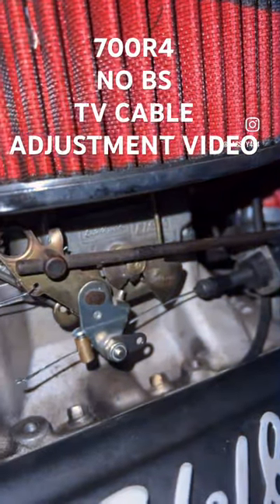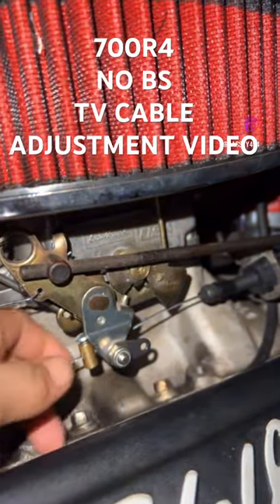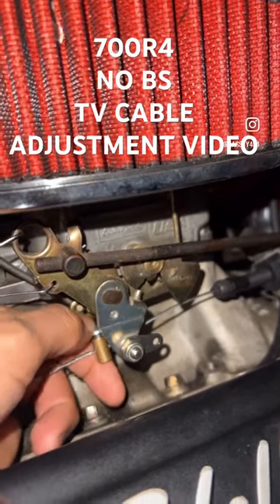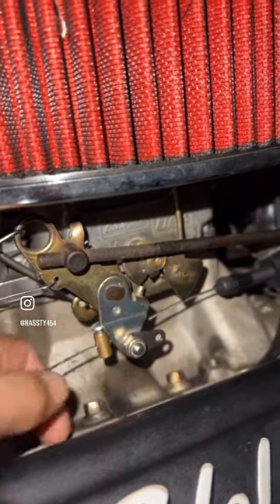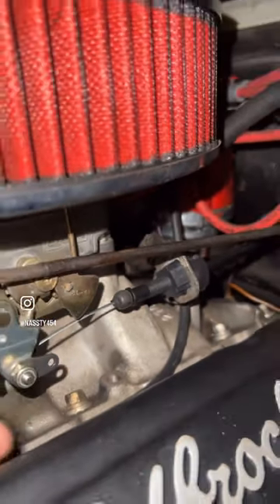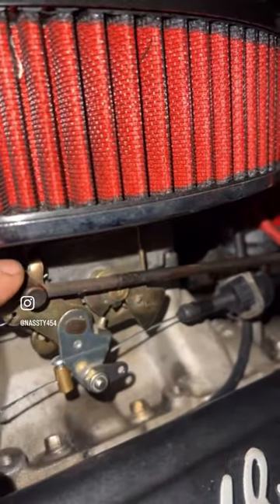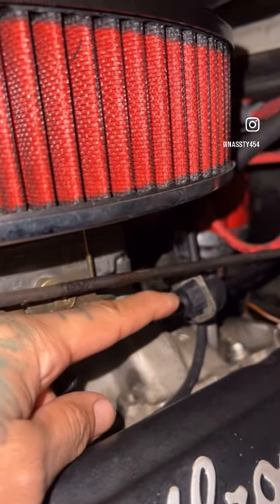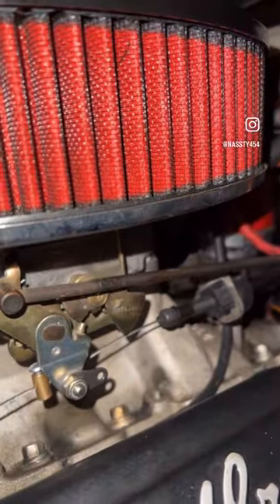Adjust your TV / DETENT CABLE in 30 seconds. NO BS! Tired of seeing confusing videos on YouTube.